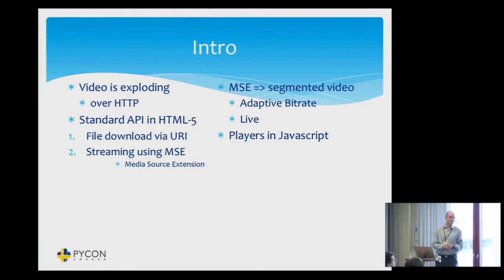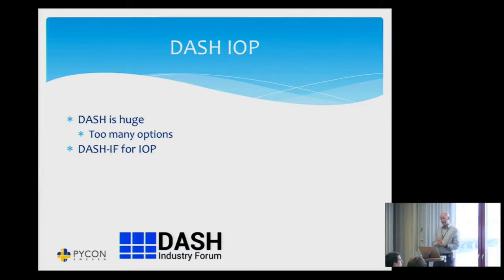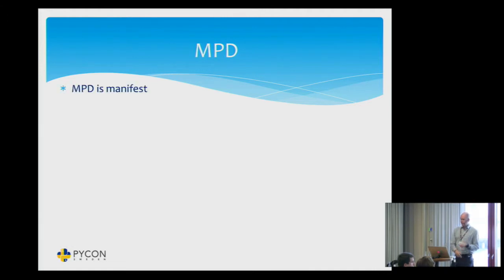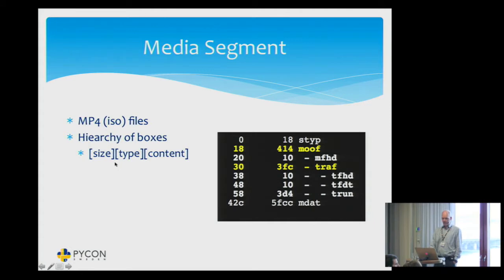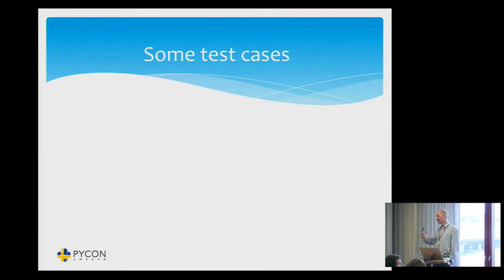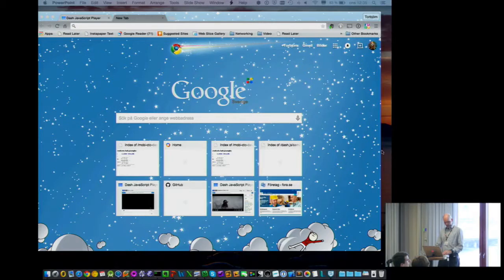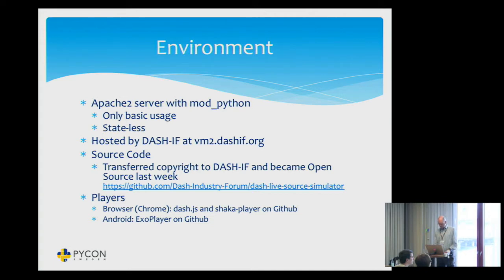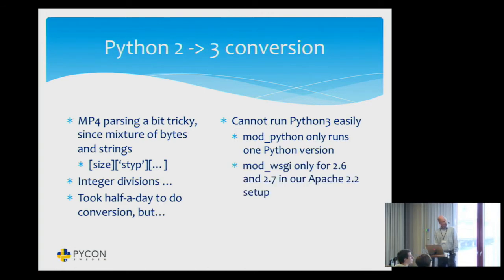A Reference DASH Live Video Source - PyCon SE 2015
Torbjörn Einarsson

DASH is the new standard for HTML-5 video streaming to browsers. I'll describe a reference synthetic live test source that is available It is a mod_python module which manipulates DASH manifests and media segments to provide an infinite wall-clock synchronized stream.